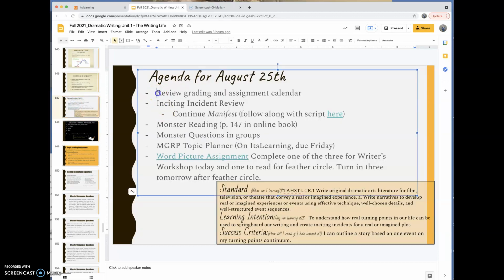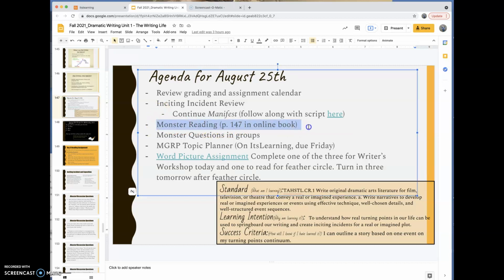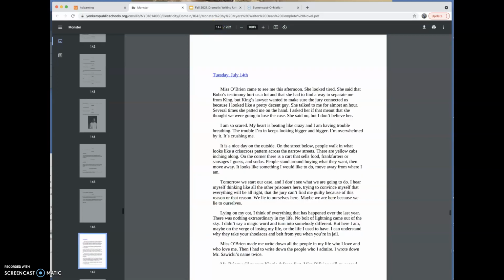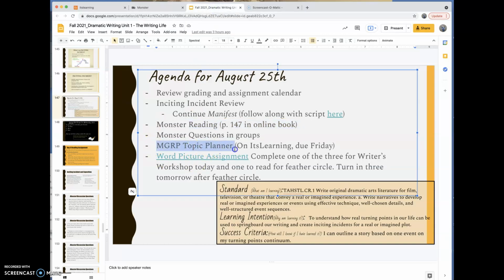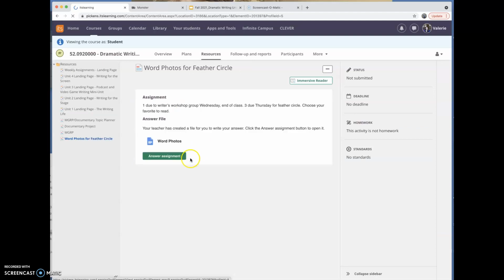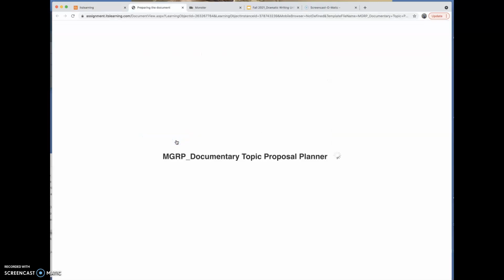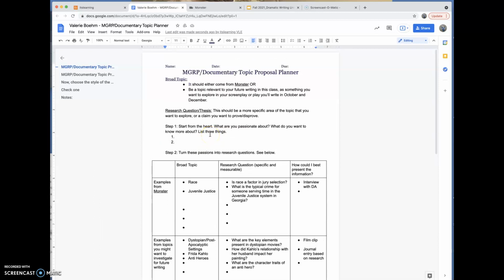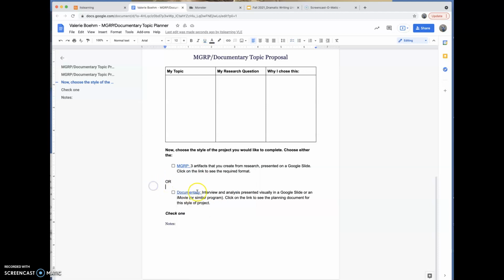Navigating ItsLearning when Quarantined or Absent